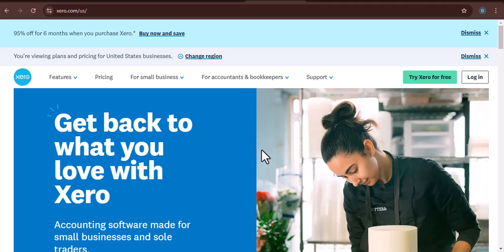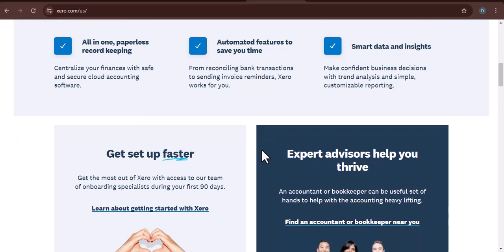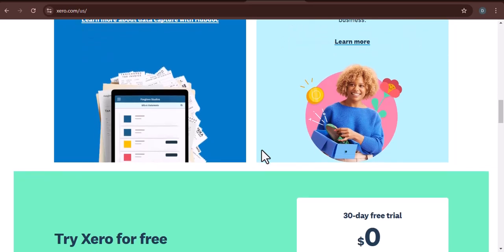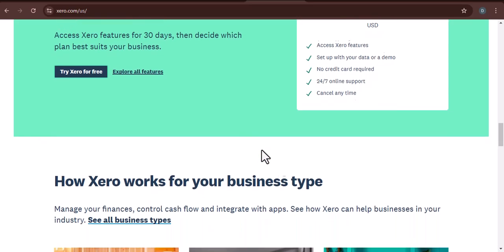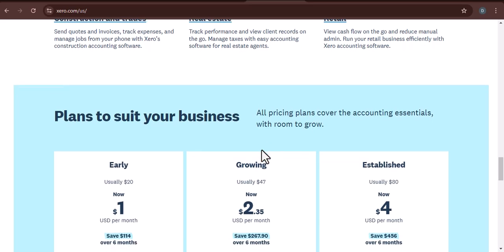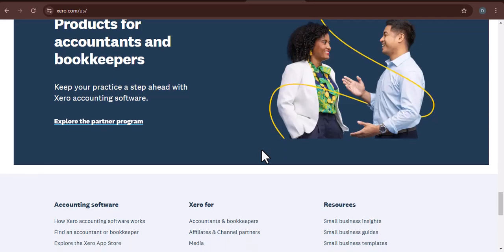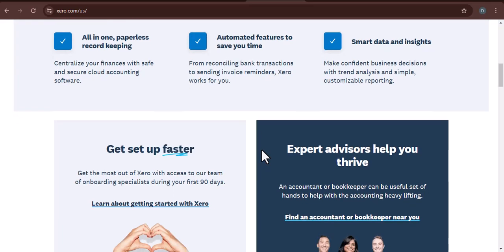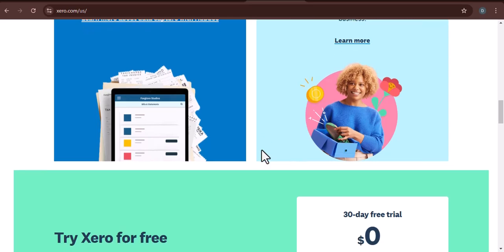How do I apply a payment in Xero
In this video, you will learn about How do I apply a payment in Xero

9 YouTube Channel Ideas to Help You Choose Your Own

✅IGNORE THIS
Related Search: